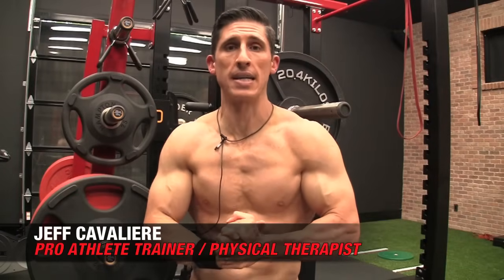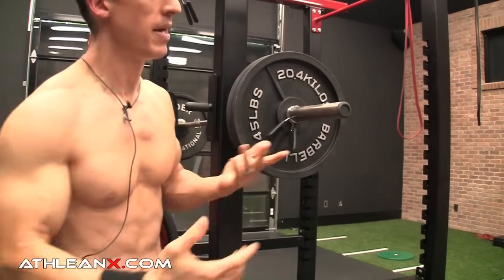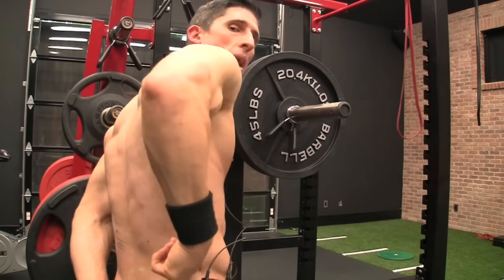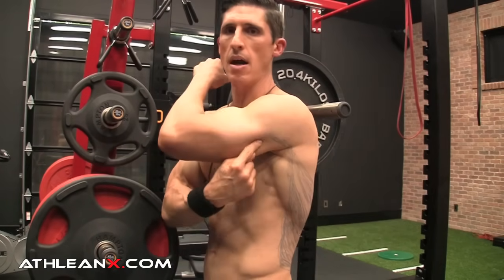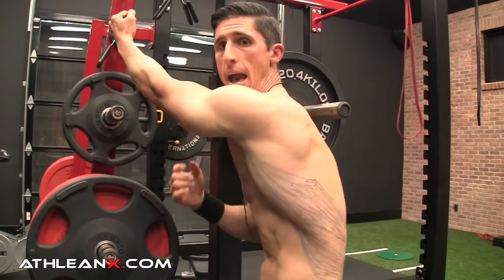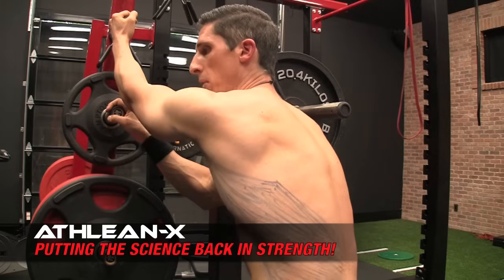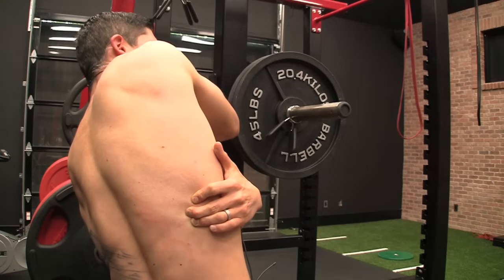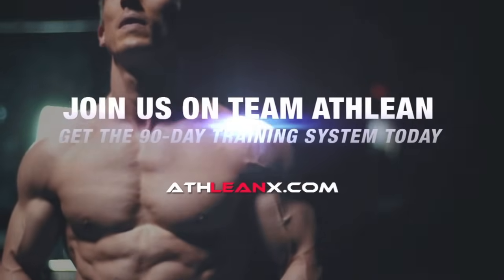How to Stretch Your Lats (BEST STRETCH EVER!)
Build big lats and maximize their flexibility training like this…

If you’re going to stretch your lats, you have to make sure that you are stretching them out the right way.  Most of the time, the mistake made is not stretching your lats when you should.  So many people put them in the “out of sight out of mind” category when it comes to the muscles they focus on in their workouts.  That is a quick way to getting a muscle imbalance that will likely make your shoulder workouts suffer in the future.

That said, if you want to keep your upper body in balance and build your back as big as you can naturally build it…you’ll have to be sure you learn how to stretch your latissimus dorsi muscles out correctly.  The lats are one of the broadest muscles of your entire body, stretching from as far down as your pelvis to your upper arm bone or humerus.

In order to fully stretch the lats you need to make sure that you somehow move those two points farther away from each other.  Many will attempt to stretch out their back and lats by grabbing onto a bar in a squat rack and leaning back.  While this does move the pelvis further away from the arm it doesn’t raise the arm up and away from the pelvis as much as if you were to get your arm over your head.

That said, the first thing you want to do if you are going to properly stretch your lats is reach up overhead as far as you can.  Once you do this, then you want to gradually sit back to allow your lats attachment on the pelvis to sink further away from the humerus.  While you feel a good stretch by making these adjustments, you’re still not done.

From here, work on getting into the interior or medial portion of the lats by rotating your hips back and away from the side you are stretching.  For instance, if you are stretching your left latissimus dorsi muscle you will want to rotate your left hip back and away from your arm.  This will help you to sink the stretch in even greater and really get a good change in flexibility over time.  Finally, you want to lean your trunk to the opposite side of the arm you’re stretching to further stretch out the lats as they make their attachments to the spine.

The interesting thing to point out about the lats is that they don’t connect in the same way on everybody.  Some won’t even have an attachment to the pelvis.  If this is the case for you, you likely won’t feel an increase in the stretch by sinking your hips back.  That’s ok if that is the case.  Simply perform the twist and leaning portions of the lat stretch and aim for your best stretch possible.

In order to develop a complete athletic physique from head to toe you have to be sure you are paying attention to every part of your training.  Stretching is just as important as your workouts and the exercises you do for your lats and back.  For a complete step by step program on how to train like an athlete, be sure to head and get the ATHLEAN-X Training System.